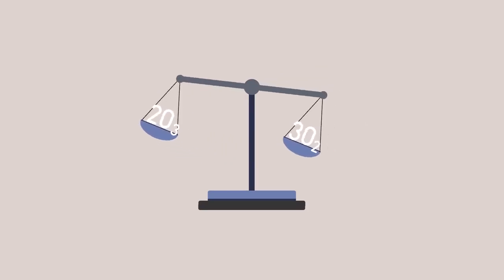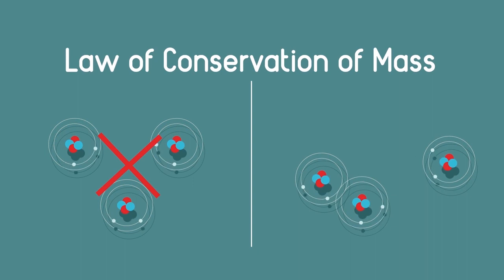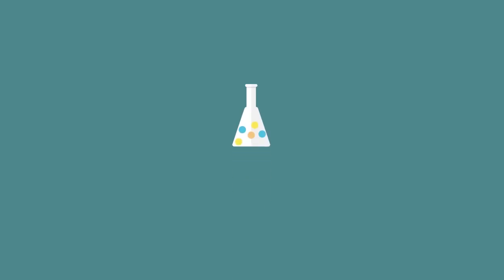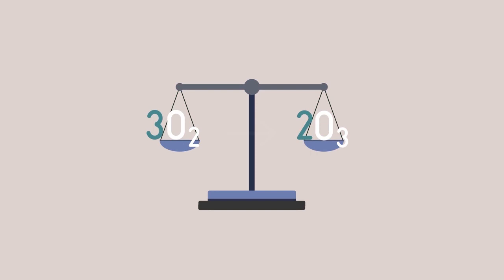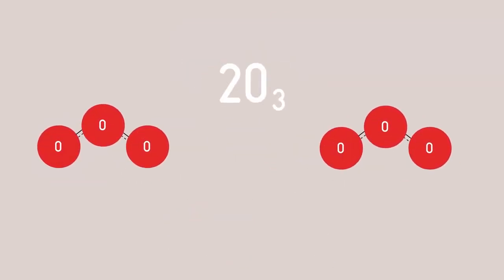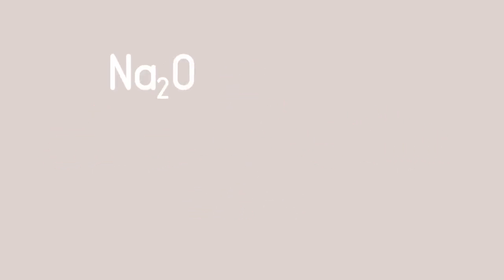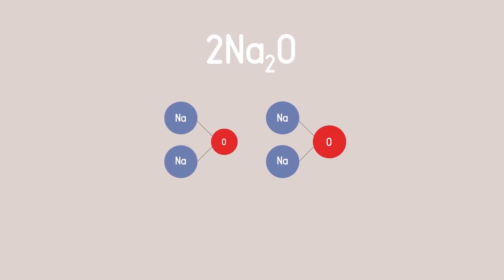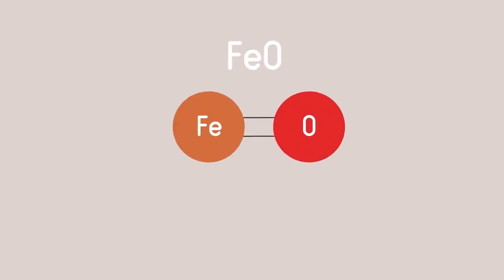How To Balance Equations_Part 1_720p